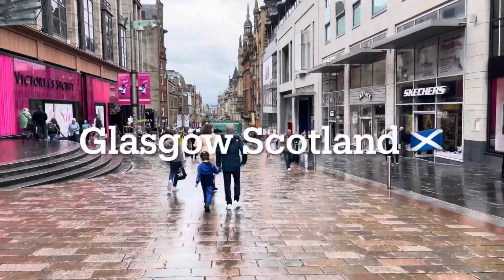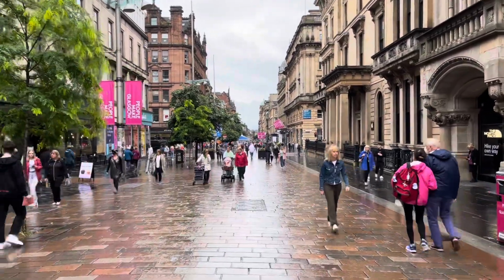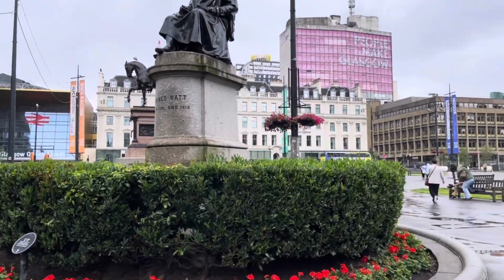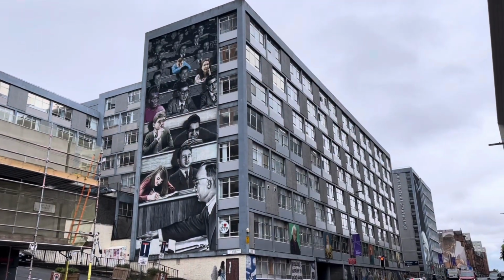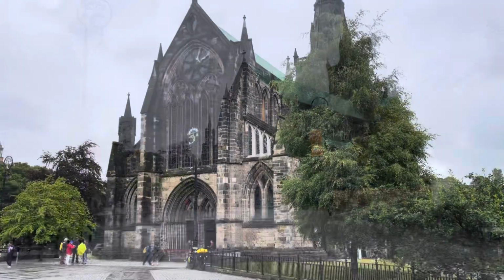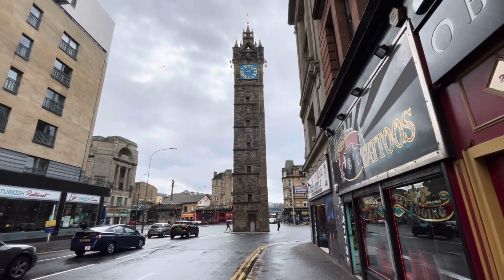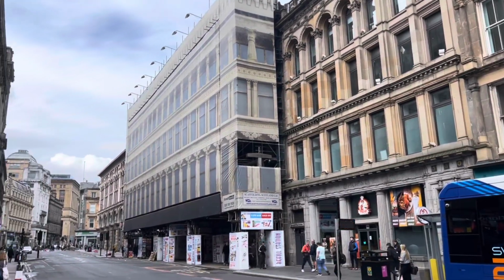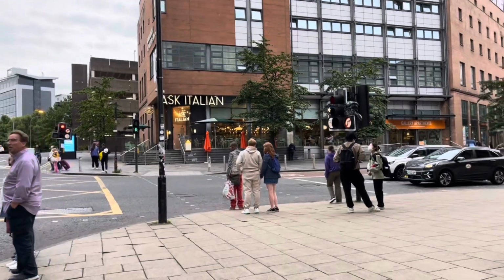Glasgow Scotland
A little walk around Glasgow City Centre.